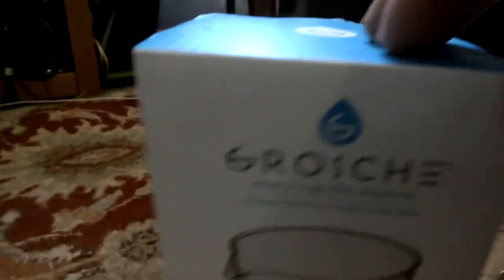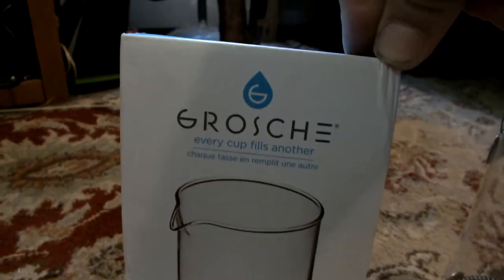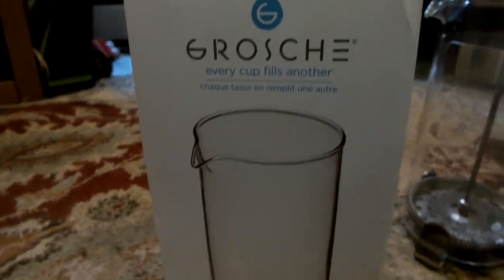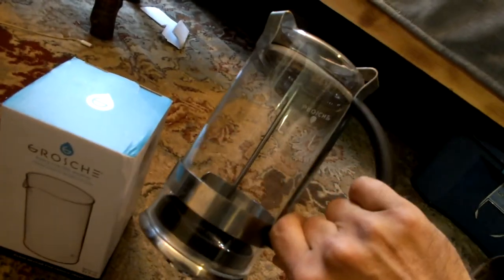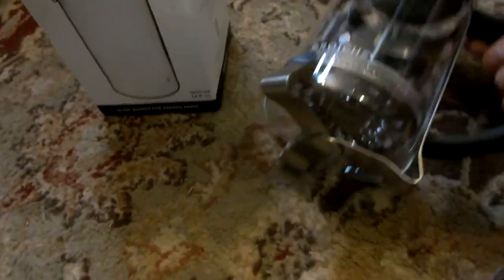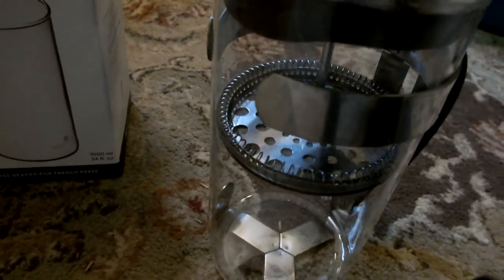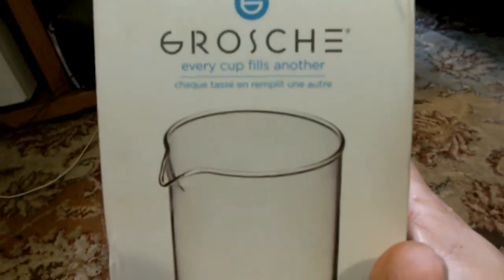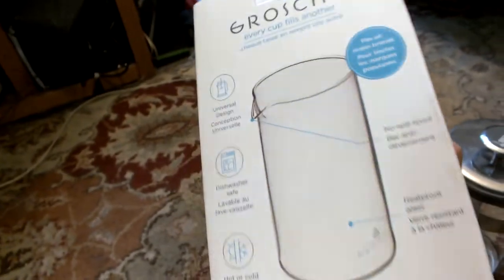Grostch 34 oz replacement beaker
I was skeptical at first because usually things on the internet that say they are universal are usually garbage.  But the new french press we got was about $36 to replace and the beaker was considerably less.  Nothing wagered nothing gained right?  So i wagered my $12 that it would work and to my delight it does!!!  This 34 oz beaker fit my Bialetti french press mechanism perfect.

If you are in the same boat I was and need a new beaker,  I hope this video helps you make your decision.